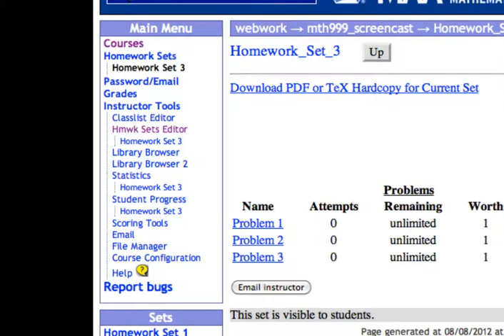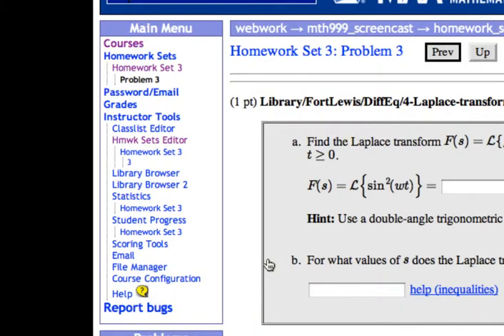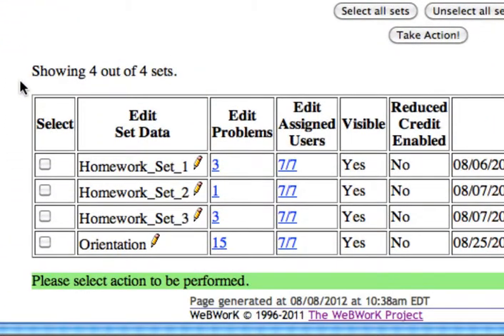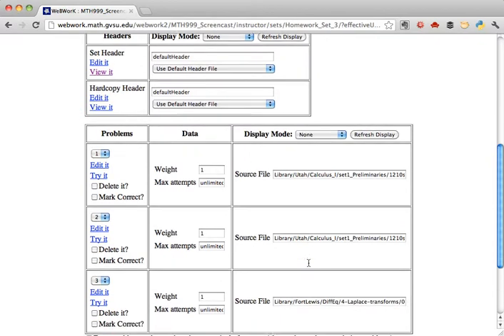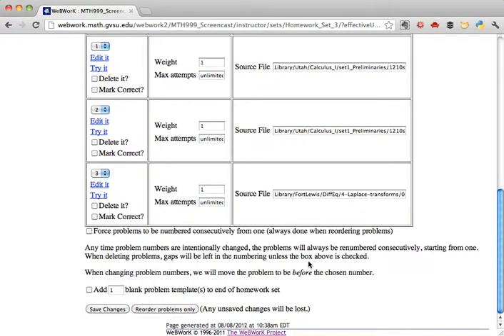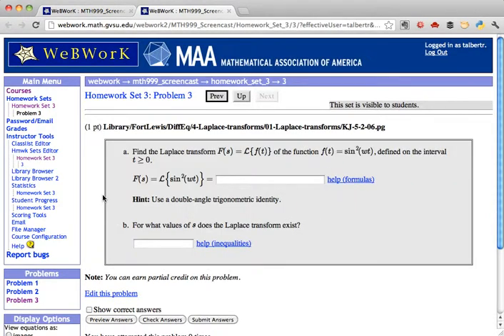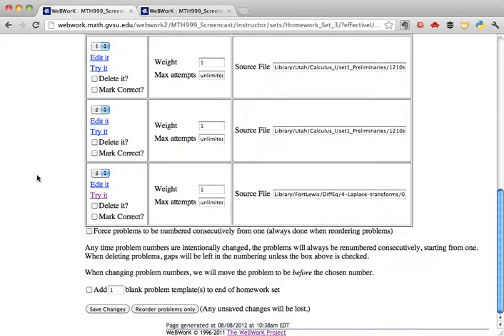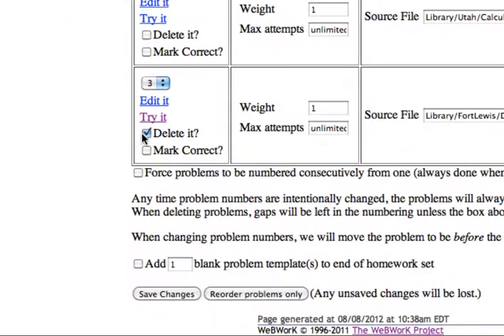WeBWorK: Deleting a problem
This video shows how to delete a problem from an assigned WeBWorK set.